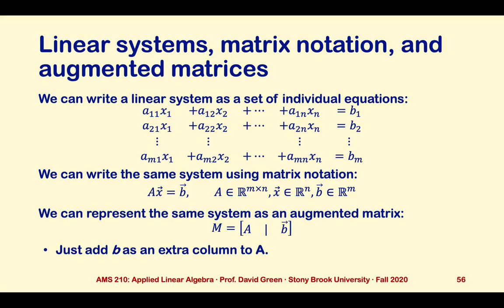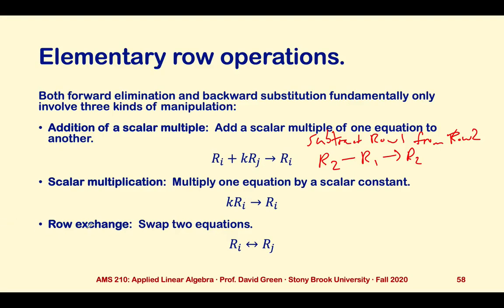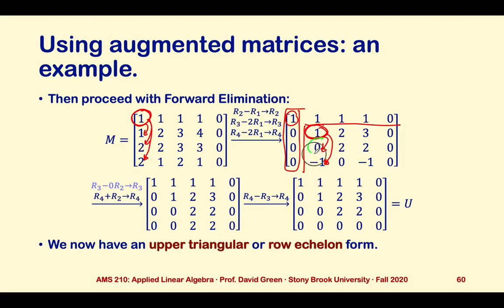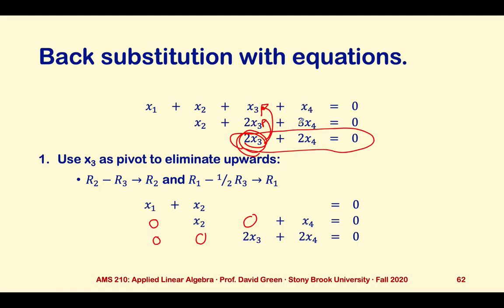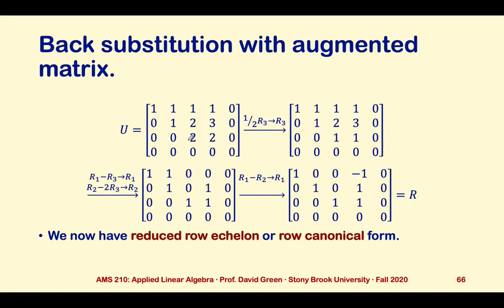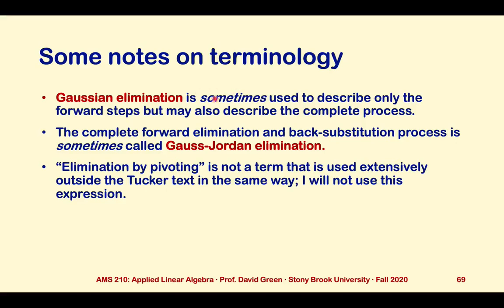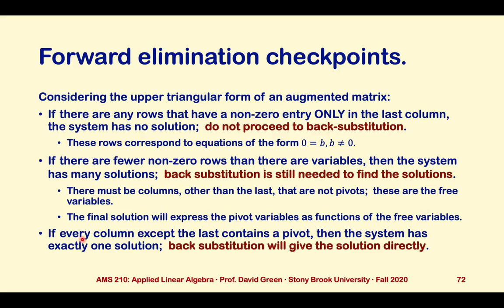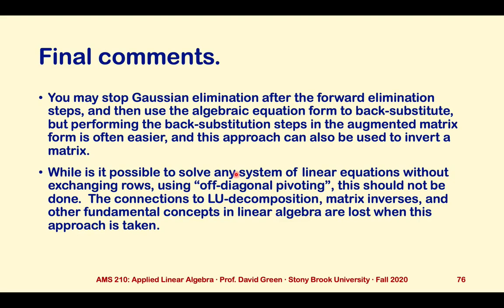AMS 210 Unit 3.3: Elimination with Augmented Matrices